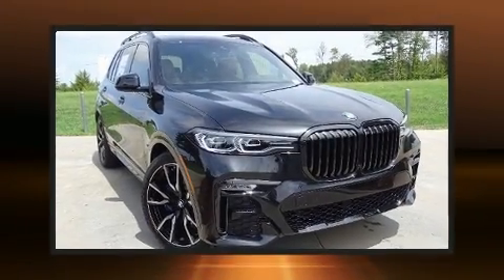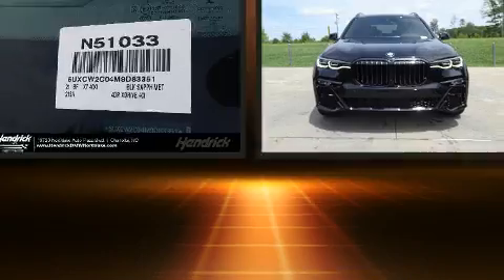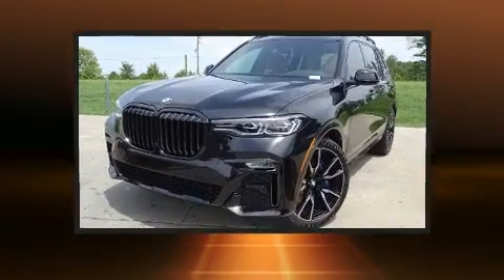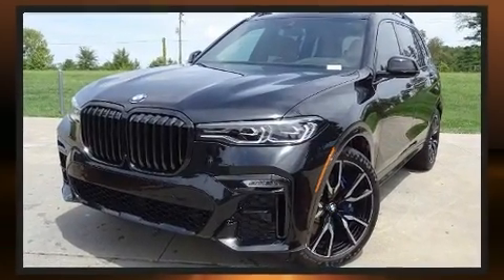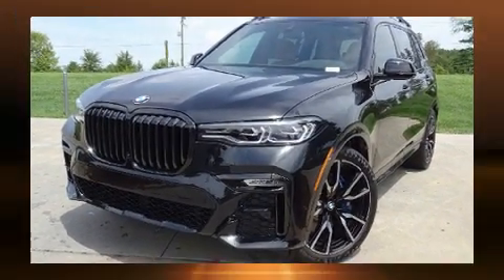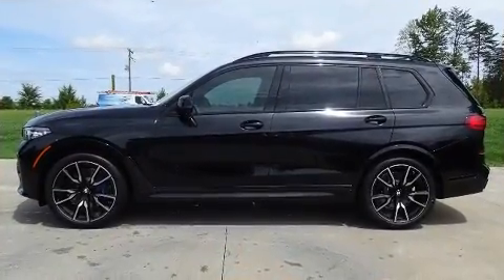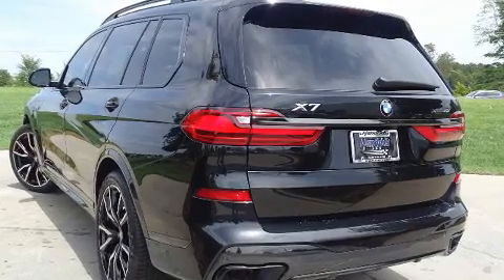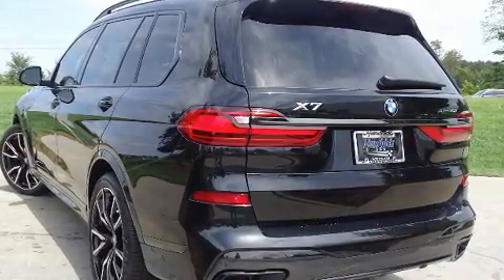2021 BMW X7 xDrive40i in Charlotte, NC 28269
10720 Northlake Auto Plaza Blvd

Step into the 2021 BMW X7. Smooth gearshifts are achieved thanks to the 3 liter 6 cylinder engine, and load leveling rear suspension maintains a comfortable ride. Well tuned suspension and stability control deliver a spirited, yet composed, ride and drive Turbocharger technology provides forced air induction, enhancing performance while preserving fuel economy. Top features include cruise control, front and rear reading lights, power front seats, a built-in garage door transmitter, an automatic dimming rear-view mirror, heated and ventilated seats, front fog lights, and leather upholstery. Third row seats provide an even greater maximum passenger capacity. The unique heads-up display projects vehicle information onto the windshield, including speed, gear selection and engine speed. Drivers benefit by not having to take their eyes off the road. Audio features include an AM/FM radio, steering wheel mounted audio controls, A 20 gigabyte hard drive, and 16 speakers, providing excellent sound throughout the cabin. Passenger security is always assured thanks to various safety features, such as: dual front impact airbags, front side impact airbags, traction control, brake assist, a security system, an emergency communication system, and 4 wheel disc brakes with ABS. Safety and maximum capability are assured via self leveling rear suspension, which maintains optimal driving geometry. Our knowledgeable sales staff is available to answer any questions that you might have. They'll work with you to find the right vehicle at a price you can afford. We are here to help you.